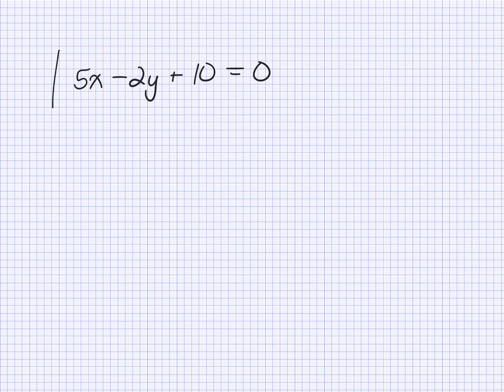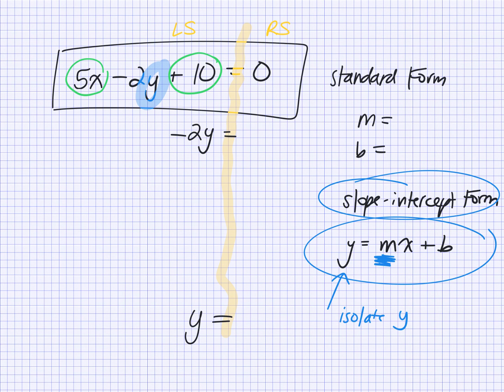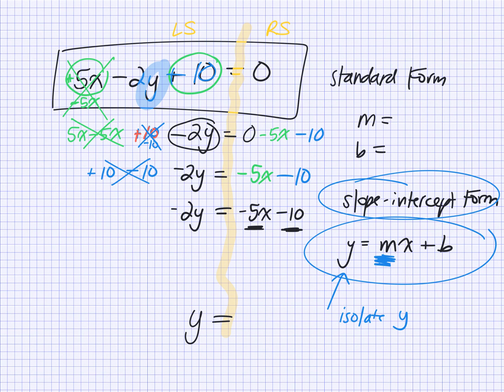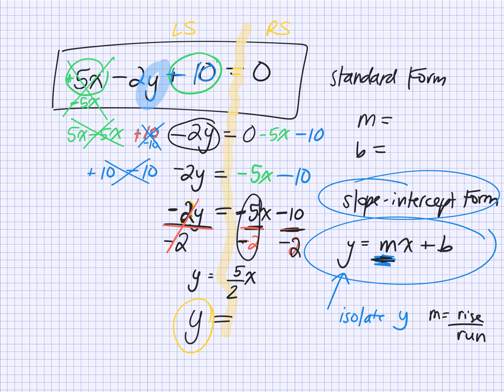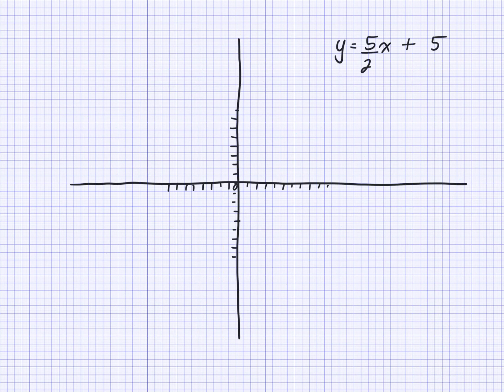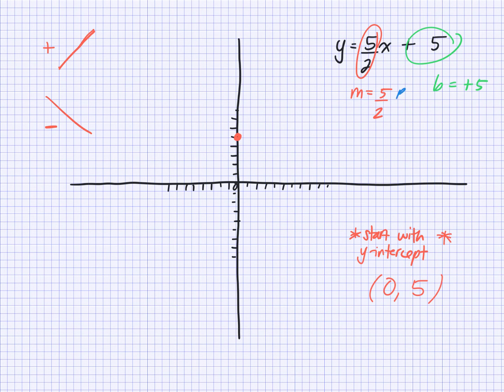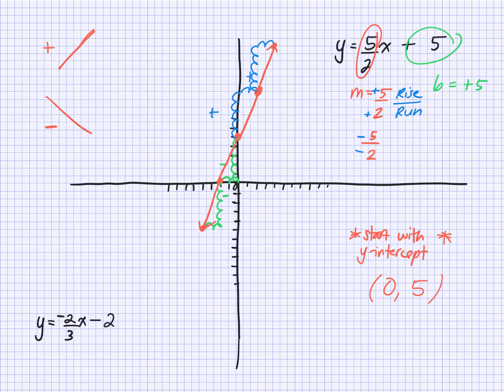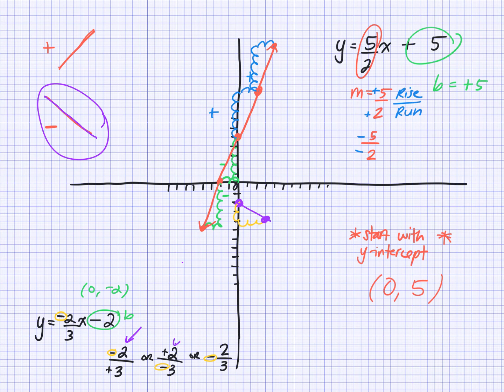Slope intercept form and graphing gr 9 applied 08 27 19